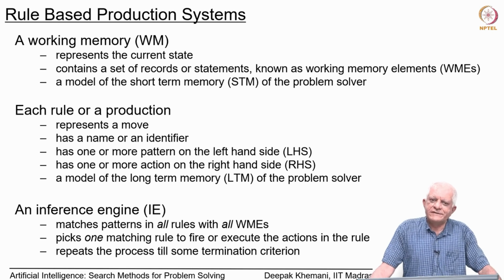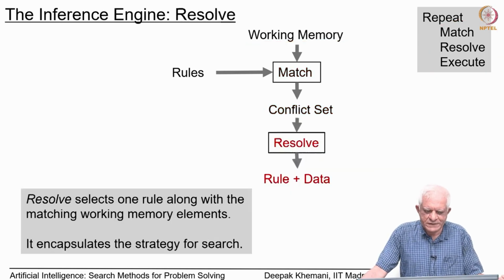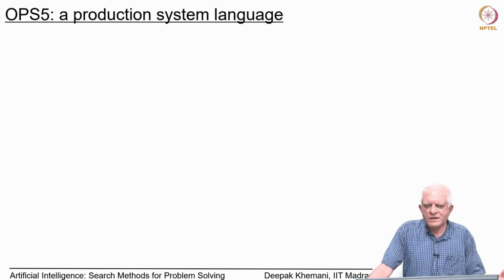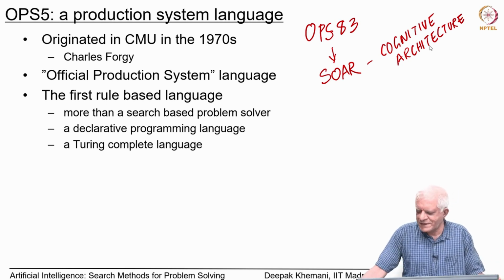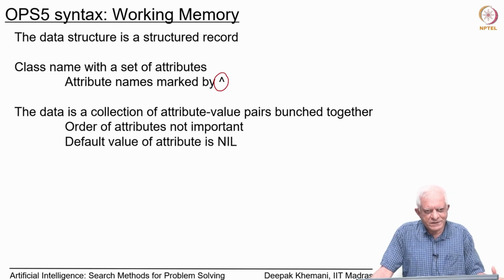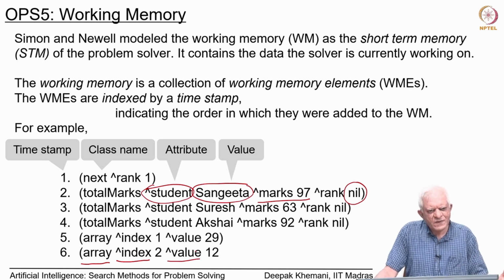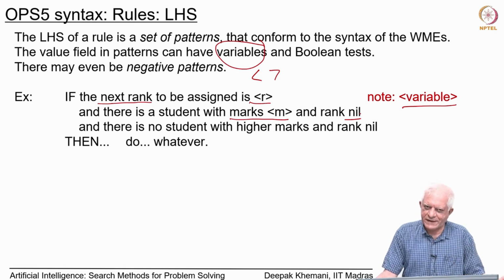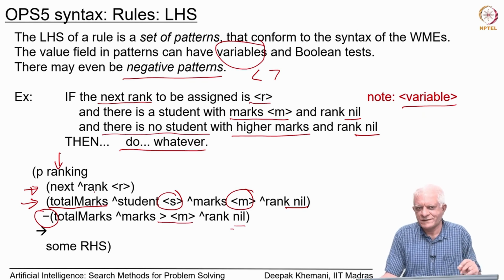LEC:65 CH30SP swayamprabha